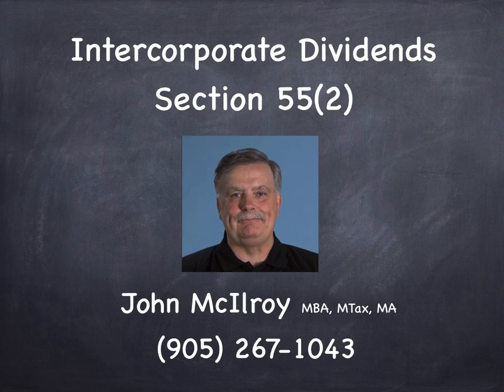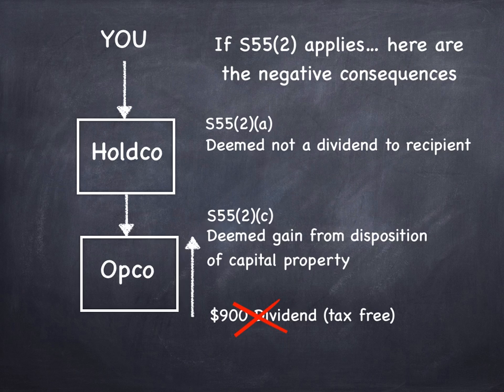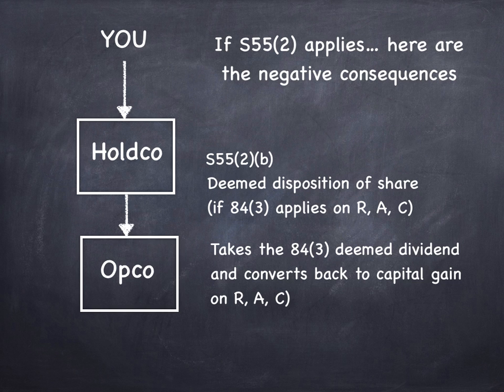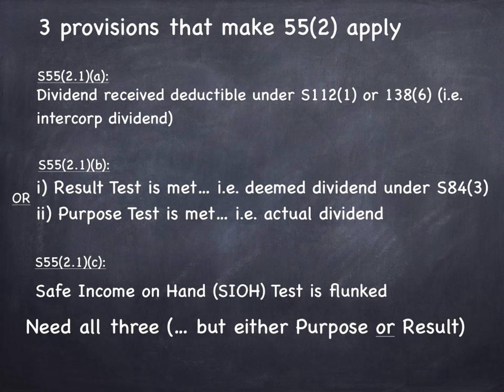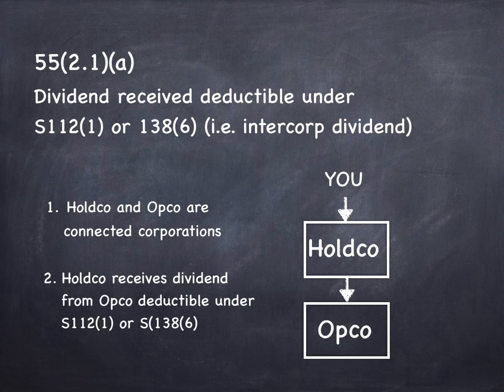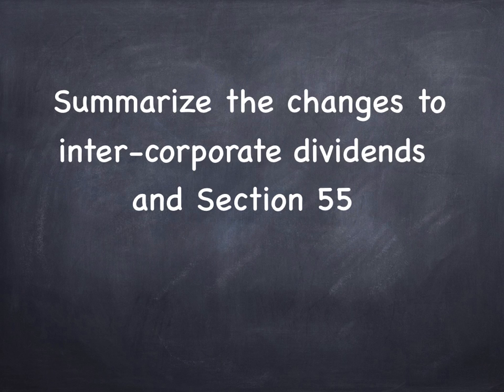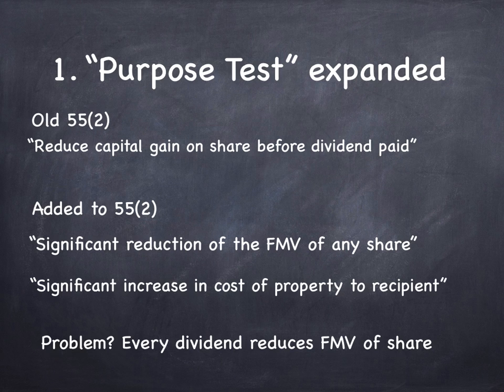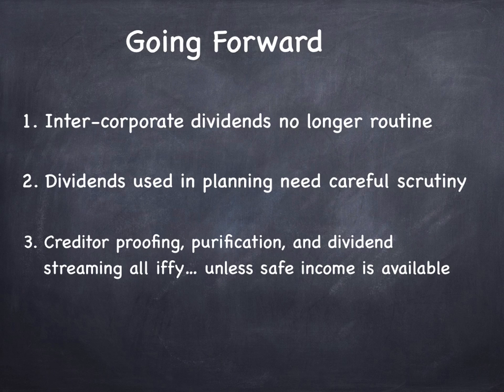Intercorporate Dividends -- New Rules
Presentation on the new rules affecting inter-corporate dividends in Canada.